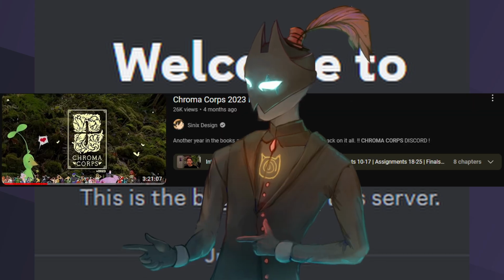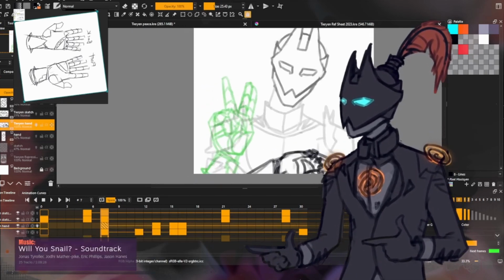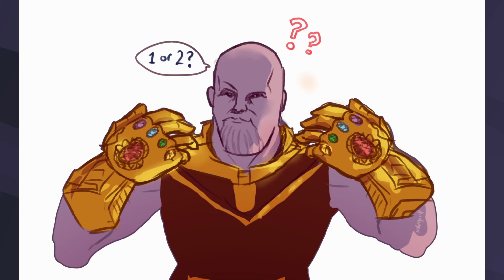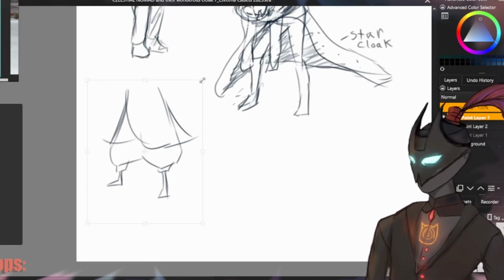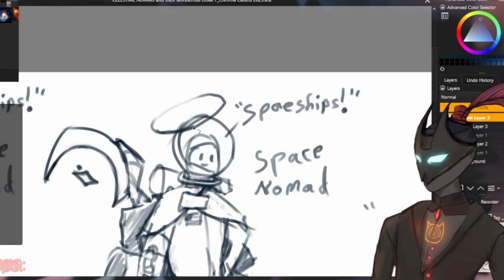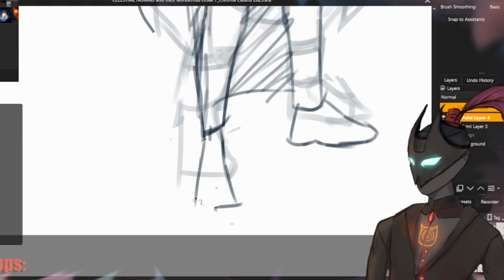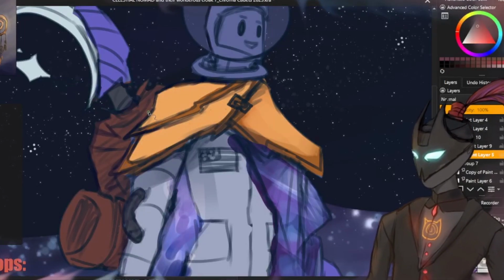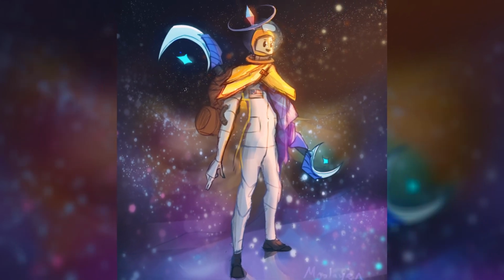How I Design Characters Start to Finish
In this video I go over my design process for character design. I talk about using references, general art tips and some behind the scenes on designing this character. It wasn’t easy by any stretch of the imagination but we made it and let's discuss that!

I should be streaming art again soon so check out my Twitch!

If you stick around to the end there are some bloopers which you(hopefully) will find funny! I was losing my mind a bit recording the script, so it should be pretty good HAHAHA!

Timestamps:

00:00 Intro
1:14 A Tip for References
1:56 YESTERDAY
2:46 How to NOT use References
3:02 You have Hands…Right?
3:45 It’s a warm up
4:29 My brain is on Fire.
5:03 Multiple Ideas
6:27 Beautiful Face
6:44 Spaeships 2x
7:12 EAT ART
8:24 Drawing Through
9:46 Clean and Fixes
10:09 Silhouette Check
12:00 The Enclose and Fill Tool in Krita
12:51 Space Textures!
13:02 How to GLOW
13:28 The Colors :D
13:48 The Lighting
14:13 Adding The Final Effects
15:50 The End and Final Results…
16:19 OR IS IT??? The Bloopers
16:56 used…
17:56 Huespatterspush and then RECAP

Extra Notes:
This video has been a year in the making but honestly I spent most of that time putting it off except some days where I did a lot on it, like the last few days.

A big thank you to @thel0rdzee for the great conversation and the final push so I could finish this! Thanks Bro!

My next video I gotta to finish by February so I need to get work!

He does art learning videos/tutorials

Love ya!